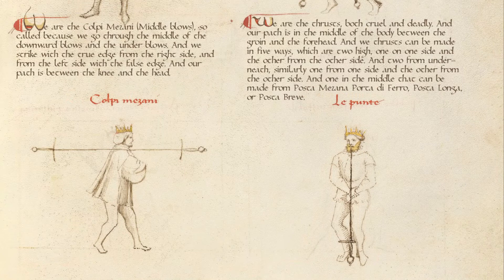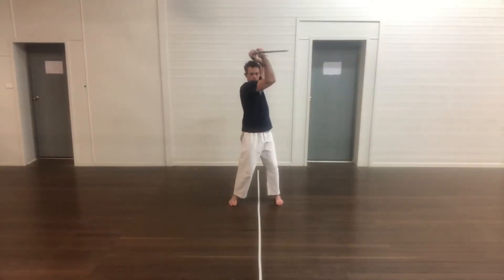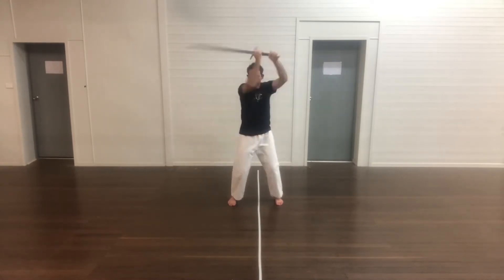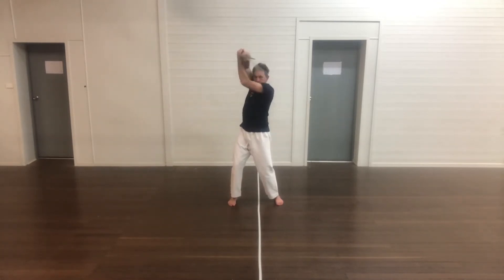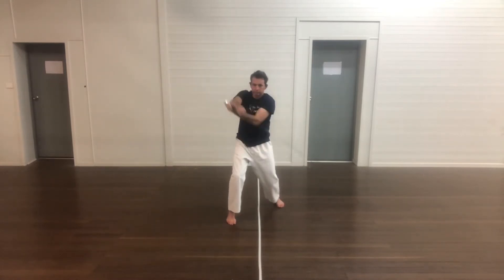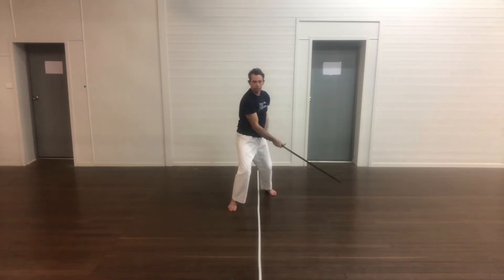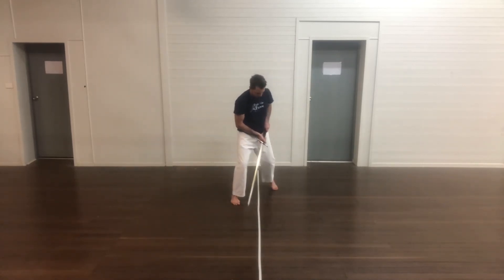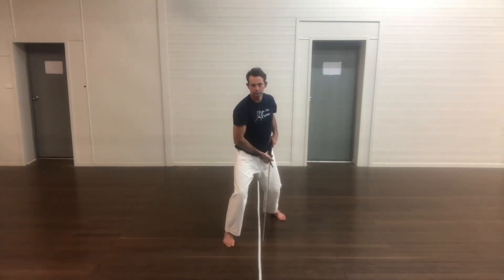Basic cuts Introduction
A quick run down of the basic techniques used in Fiore's work. Practicing basic techniques like this is not especially exciting, but it is certainly absolutely critical to being able to deliver them in a  controlled manner when under pressure.